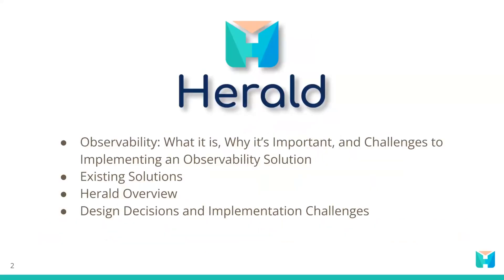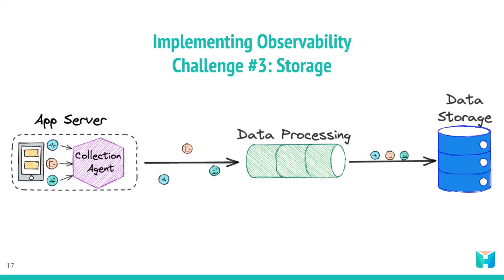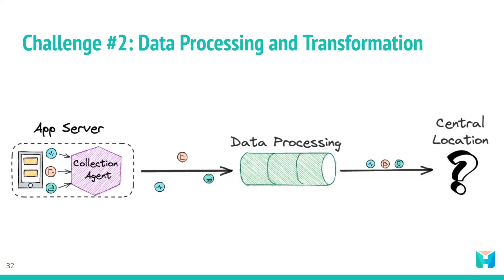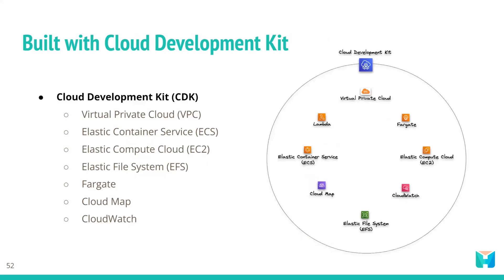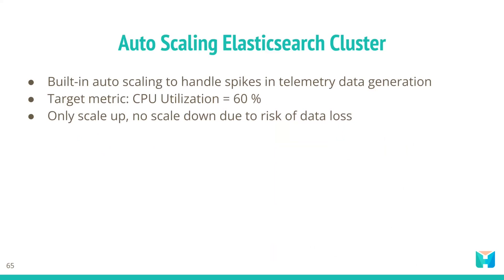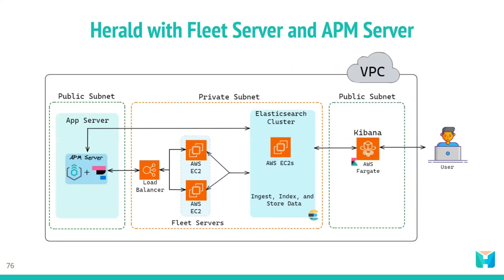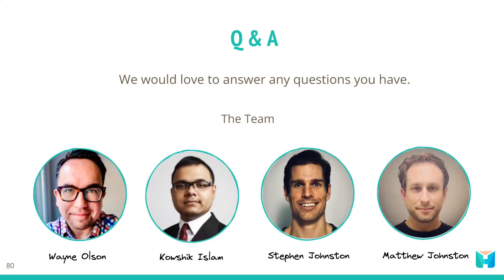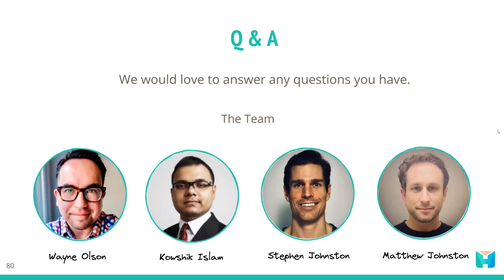Launch School Capstone Presentation: Herald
Presented by:
Kowshik Islam, Matthew Johnston, Stephen Johnston, Wayne Olson

Description:
Herald is an observability solution that simplifies the deployment of the ELK stack, a popular set of tools commonly used for monitoring the health and performance of software systems. It allows software developers to conveniently collect and explore telemetry data, including logs, traces, and metrics, through a single, user-friendly interface.